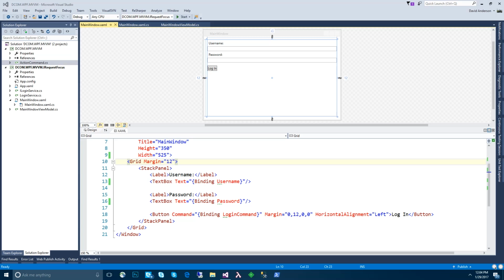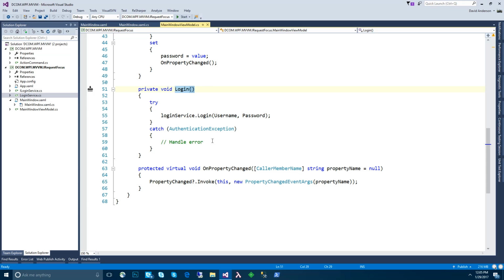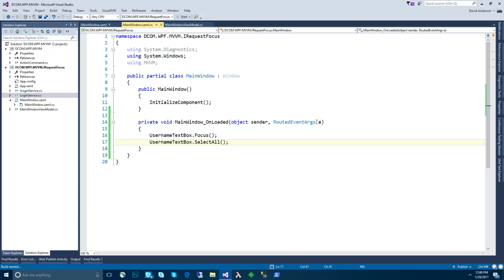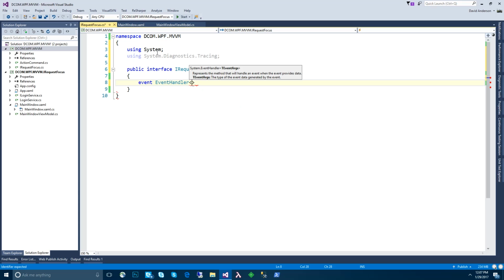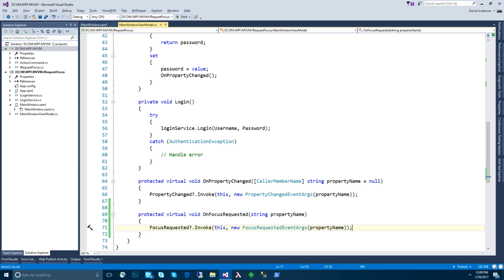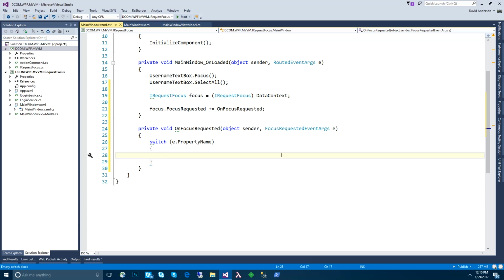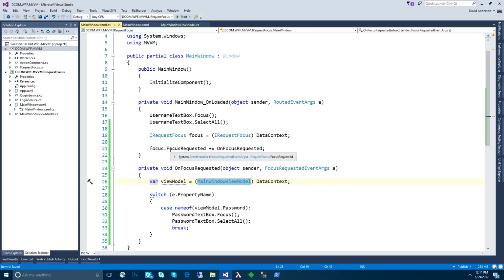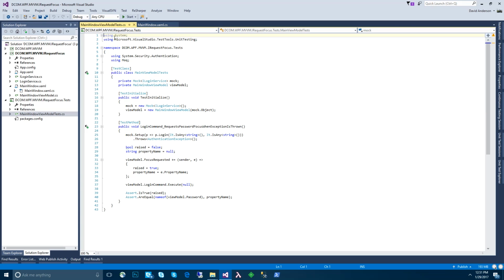How to handle WPF control focus with MVVM in C#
Handle setting control focus in WPF and MVVM by building a IRequestClose interface to keep the view and viewmodel decoupled.